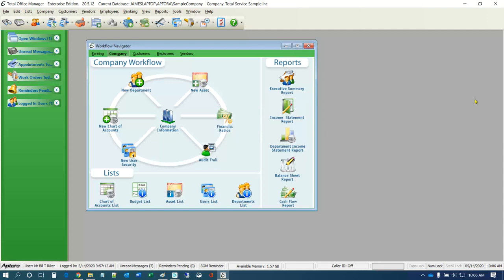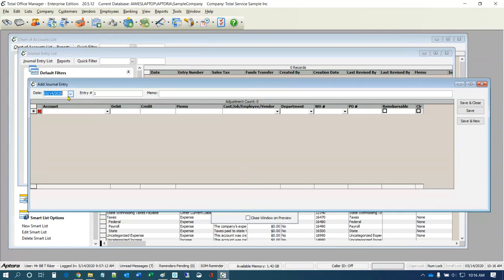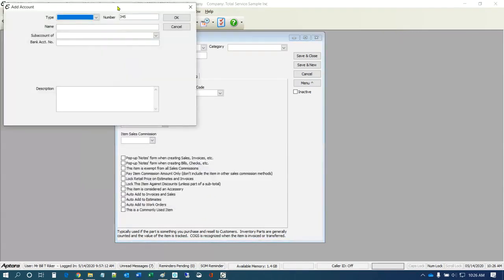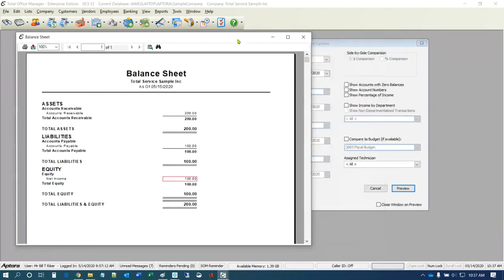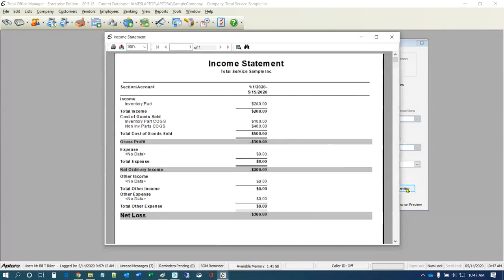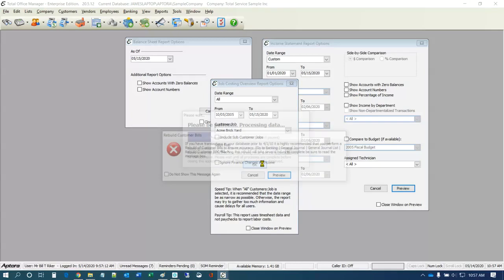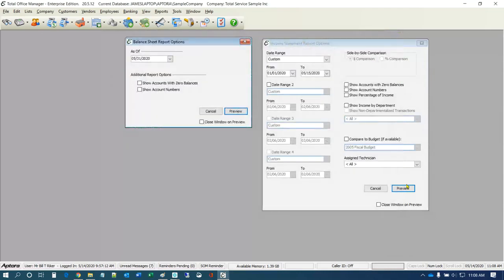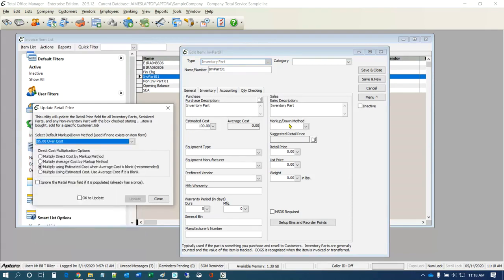How Financial Reports Get Their Values—Internal Training